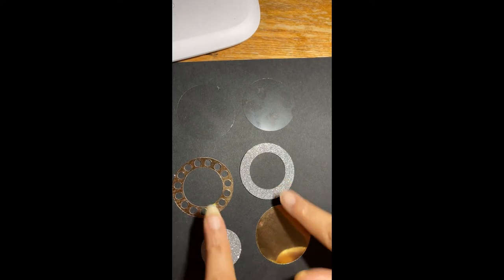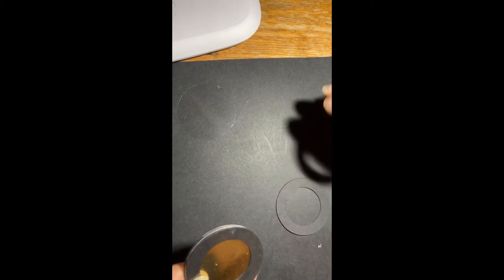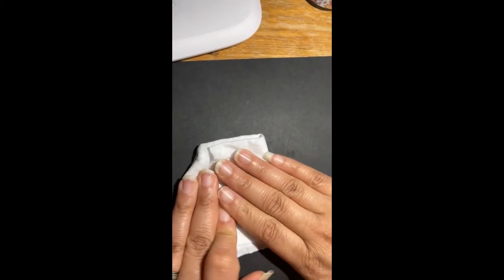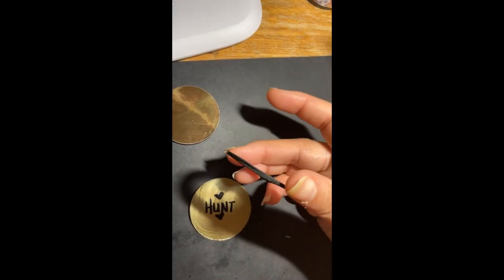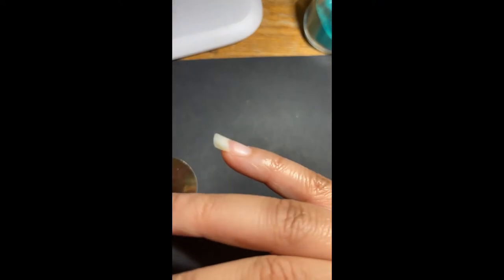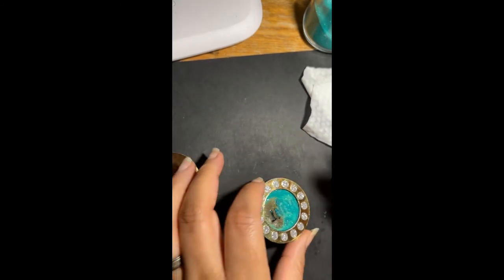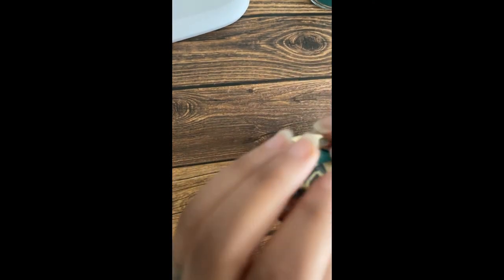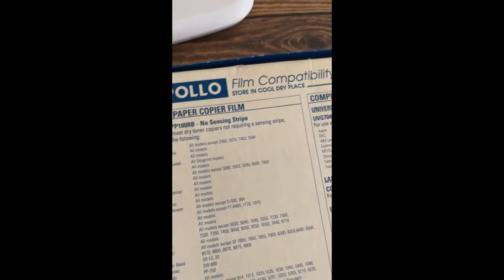EarArt Group Project 1